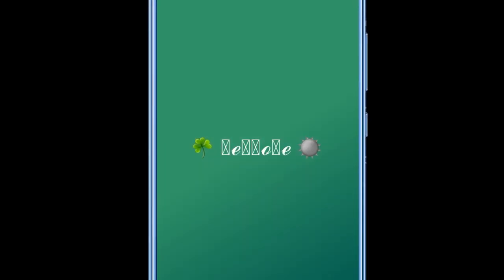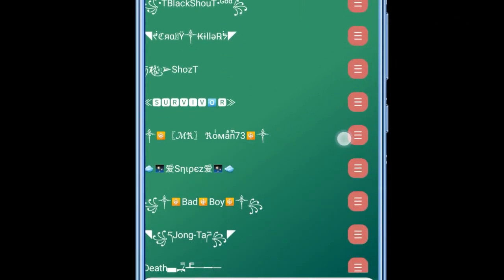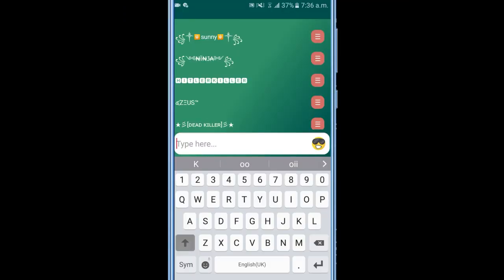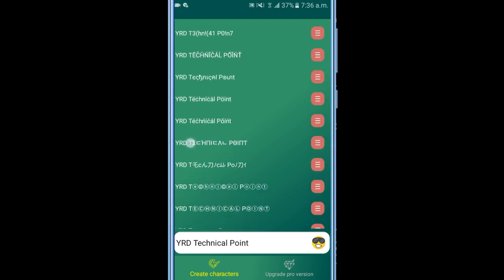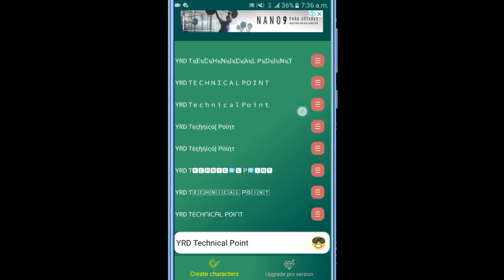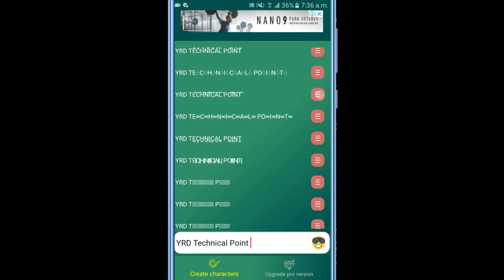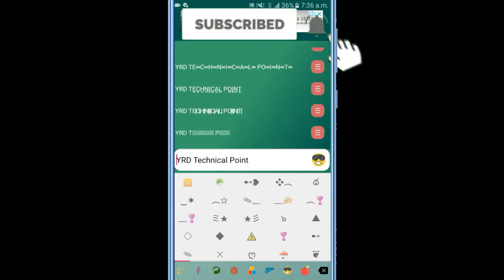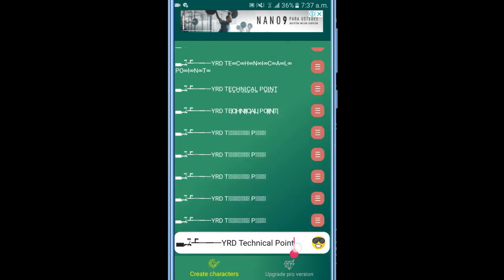How to change Nick name stylish font || Free Fire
How to change Nick name stylish font | Freefire
change name in Freefire